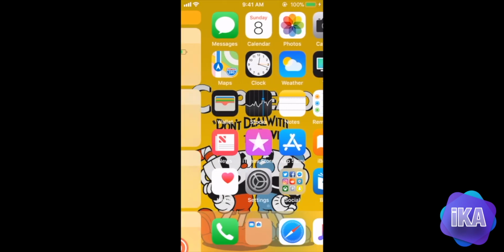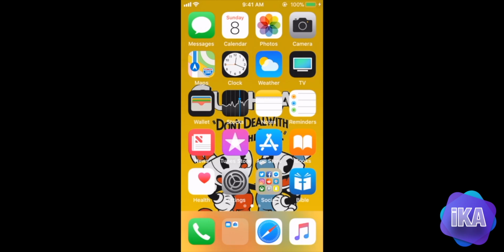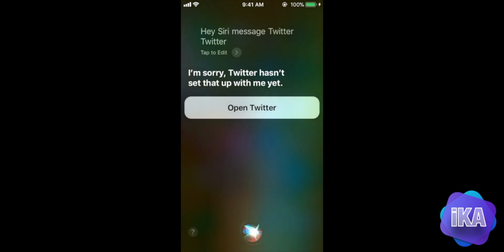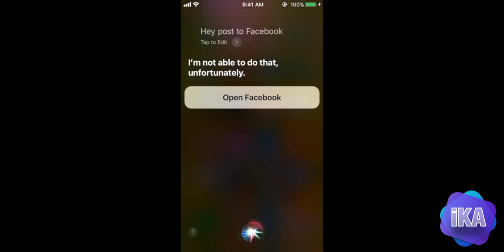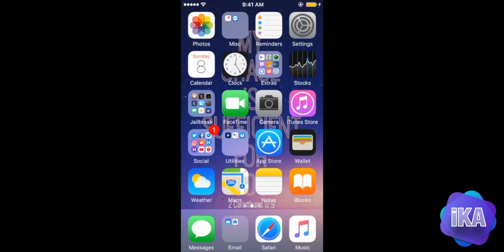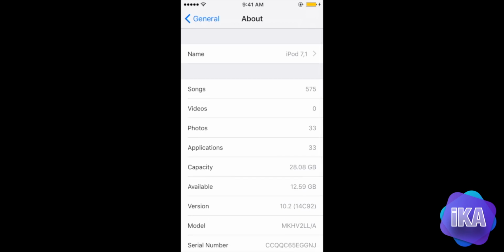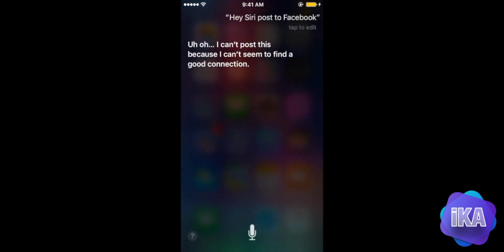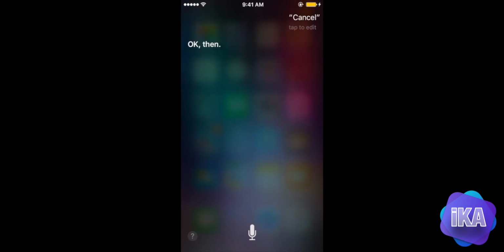You Can't Post to Social Media on iOS 11 Using Siri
With Apple's removal of Facebook, Twitter, and other Social Media sites from the Settings app on iOS 11 You can't post to Twitter or Facebook using Siri anymore but with iOS 10 you could!
Facebook and Twitter or other 3rd party social media apps will now have to add that functionality to Siri!
Links!